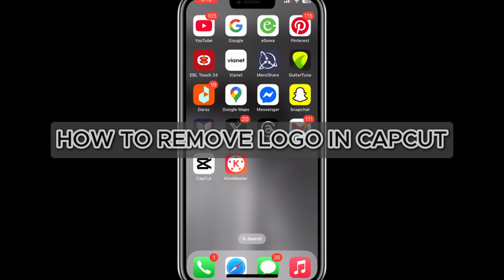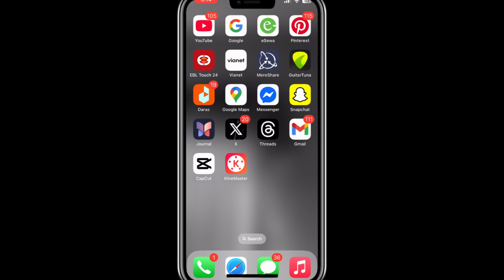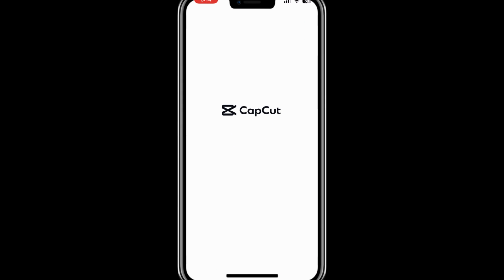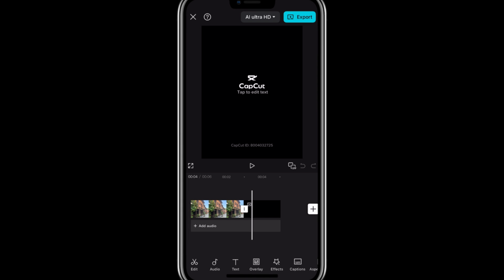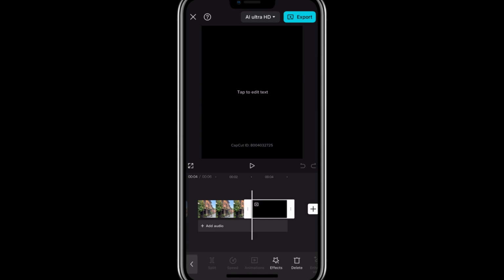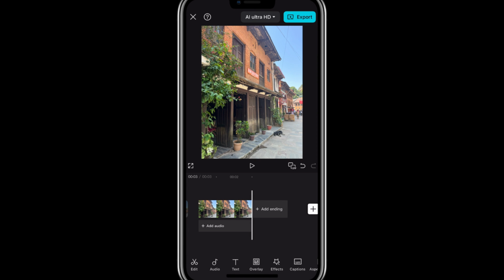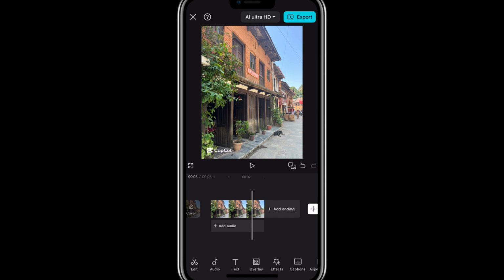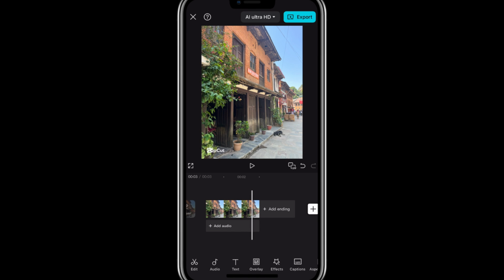How to Remove Logo in CapCut 2025?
Wondering how to remove a logo from your video in CapCut? In this tutorial, I’ll guide you step-by-step on how to remove or hide watermarks, logos, or any unwanted text from your videos.

Whether you're working on a personal project or need a clean video, this tutorial has you covered.